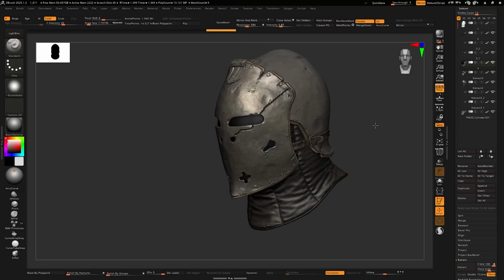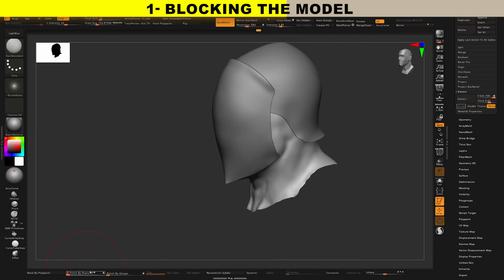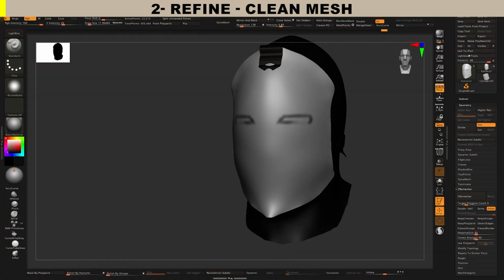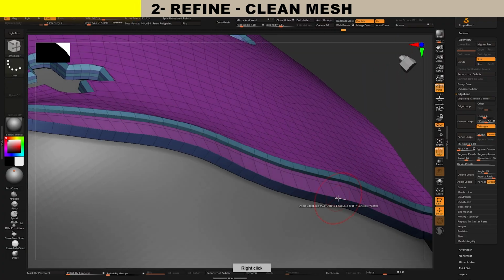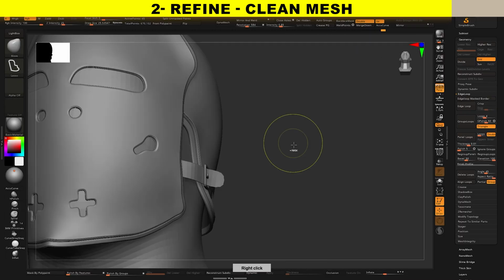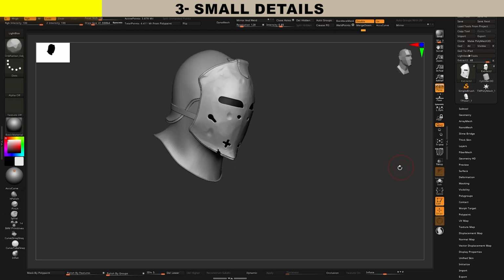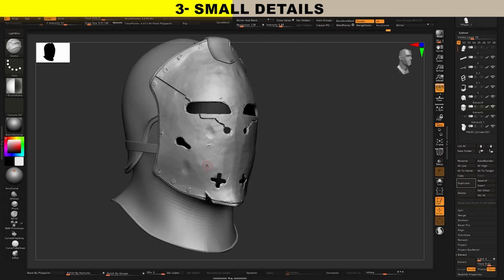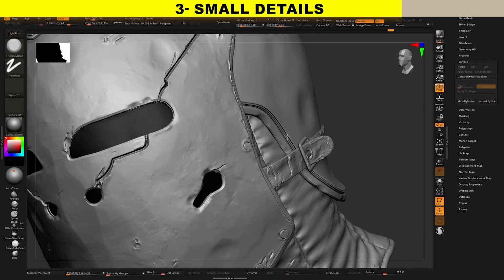3 Steps To Sculpt Helmet | + Free Assets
CHAPTERS ---
00:00  Sculpt Helmet in ZBrush
00:15  1- Blocking The Objects
02:31  FlipBox
03:06  2- Clean Topology
06:45  3- Small Details